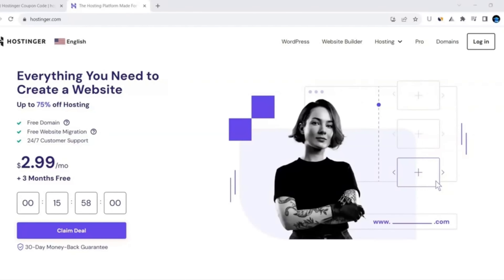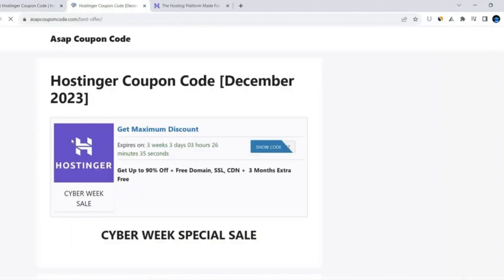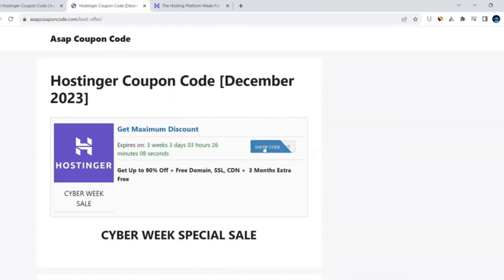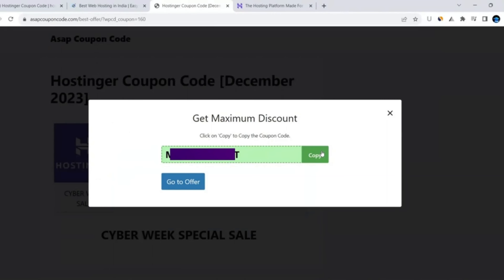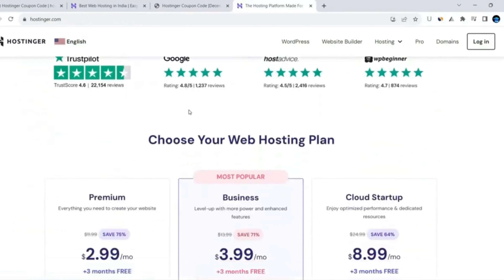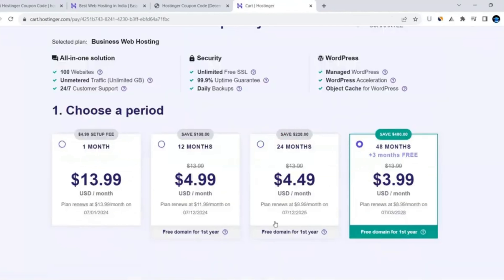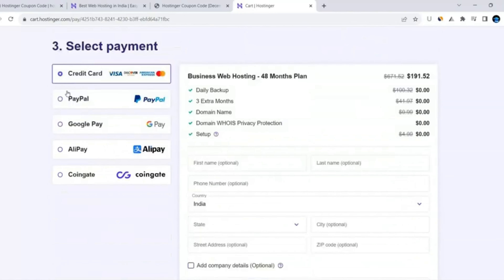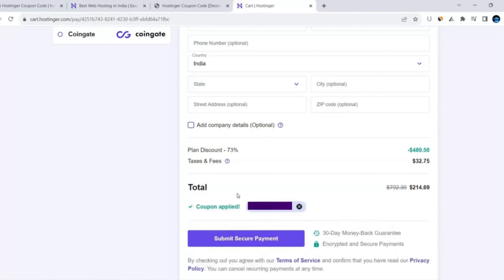Hostinger Coupon Code | hostinger coupon code today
🌟 Welcome to Hostinger Coupon Code - Unlock the Biggest Discount 🌟

Friends in this video I tell you about hostinger coupon code 2024. This is the latest video that will help you regarding hostinger coupon code today. After watching this video completely your all problems will be cleared. We hope that our video will help you regarding hostinger coupon code 2024 and hostinger coupon code today.

🔥 Looking to supercharge your website without breaking the bank? You're in the right place! 🔥

🚀 In this exclusive video, we've got the hottest Hostinger coupon code that will slash your expenses and maximize your savings on Hostinger hosting plans. Don't miss out on the opportunity to get the best deals and take your online presence to new heights!

👉 Why choose Hostinger?
Lightning-fast hosting
99.9% uptime guarantee
User-friendly interface
24/7 customer support

🌐 How to use the coupon code:
Visit Hostinger using our affiliate link (insert link here)
Explore hosting plans that suit your needs
Apply the exclusive coupon code at checkout
Enjoy massive savings on your purchase!

🔑 Keywords to Unlock Savings:
Hostinger Promo Code
Hostinger Coupon Code
Hostinger Discount Code

🎁 Benefits of using our coupon code:
Biggest discount available
Additional perks and features
Support our channel for more exclusive deals
📈 Don't miss out on this limited-time offer! Act fast and secure the best hosting at an unbeatable price.

0:00 Hostinger Coupon Code
1:31 Hostinger coupon
2:00 hostinger discount code

🙌 Thank you for choosing Hostinger Coupon Code for your hosting needs. Happy savings and successful hosting! 🚀